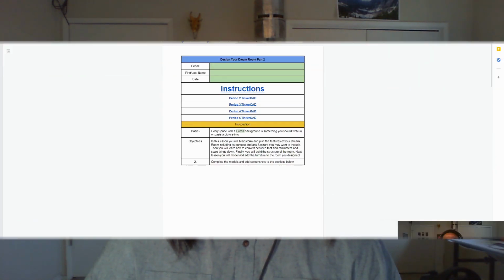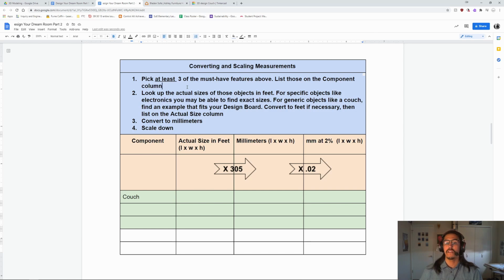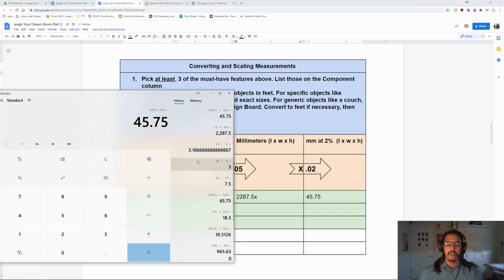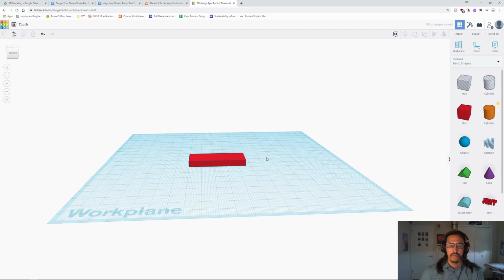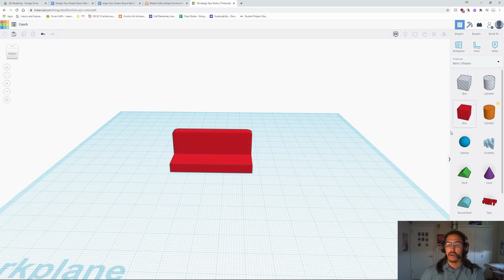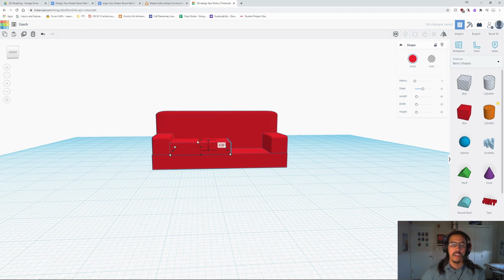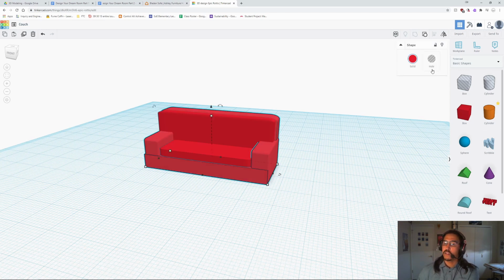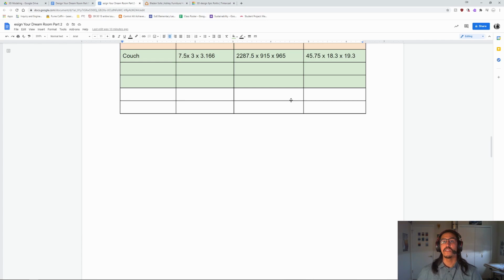Dream Room Part 2